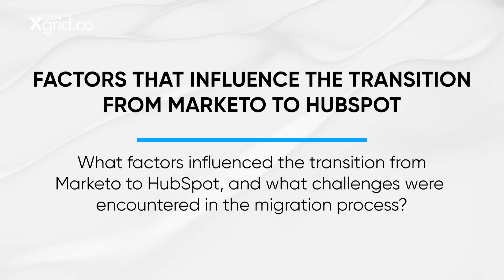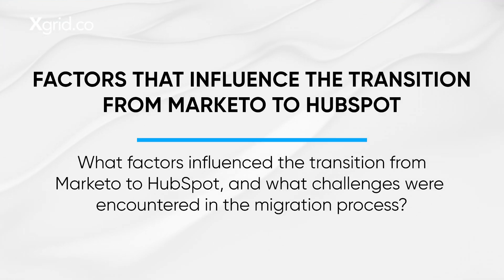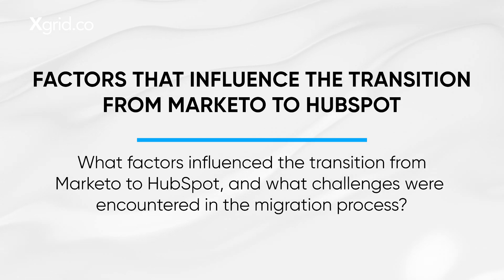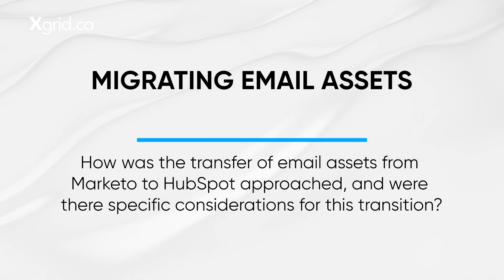Why & How To Migrate From Marketo to HubSpot? The Ultimate Guide!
Compiled with over 100+ interviews of top marketing and marketo leaders and packed with insider strategies and pro tips.

HubSpot and Marketo are both prominent players in the realm of marketing automation software, offering robust platforms designed to streamline and optimize various aspects of marketing campaigns.

Both platforms serve as comprehensive solutions for businesses seeking to automate and optimize their marketing efforts, albeit with slightly different emphases and target audiences.

Iason Kubrakov, Marketing Automation Expert joins our host - Ayesha Kayani - Marketing Automation Engineer at Xgrid to go over the process of migrating from Marketo to HubSpot.

Iason goes over all the nooks and crannies of this migration, he compares HubSpot and Marketo along all the various steps of this migration process along with all of  their features.

Whether you're considering HubSpot CRM migration or seeking expert guidance on migration services, this conversation covers it all. Join us as we unravel the journey from Marketo to HubSpot, examining features, functionalities, and more.

00:00 -  02:26 Introduction
02:27 - 08:28 Factors that influence the transition from Marketo to HubSpot
08:29 -  14:30 Migration Challenges & How to Address Them
14:32 -  16:59 Final Outcomes vs Initial Project Goals
17:00 -  19:59 Zapier Integration for Webinars?
20:00 - 23:34 Pricing Comparison
23:35 - 25:29 Marketing vs Sales - Team Alignment
25:30 - 28:40 Access Management Protocols - Measurement Considerations
28:41 - 30:22 User Roles & Permissions
30:23 - 36:25 Smart Campaigns
36:26 - 38:07 GoTo Library or Resources for HubSpot Issues
38:08 - 42:52  Email Marketing
42:53 - 44:45 Tracking Leads
44:46 - 48:05 Salesforce with Marketo vs SalesForce with HubSpot
48:06 - 54:30 Custom Field Configuration & Best Practices in HubSpot
54:31 - 56:48 Third-Party & LinkedIn Integration & Tools with HubSpot
56:49 - 1:03:52 Landing Page Migration from Marketo to HubSpot
1:03:53 -  1:08:16 HubSpot Forms vs Marketo Forms
1:08:16 -  1:10:32 Migrating Email Assets
1:10:33 -  1:13:20 Lead Scoring in Marketo & HubSpot
1:13:21 -  1:18:36 Database Migration Best Practices
1:18:37 - 1:22:25 Reports, Dashboard, and Tracking Leads
1:22:26 - 1:26:01 What Companies is HubSpot Suitable For?
1:26:02 - 1:27:16 Conclusion

We have many more videos for you, you can check out our Xgrid Talks playlist where we invite guests from around the globe and discuss technology and trends